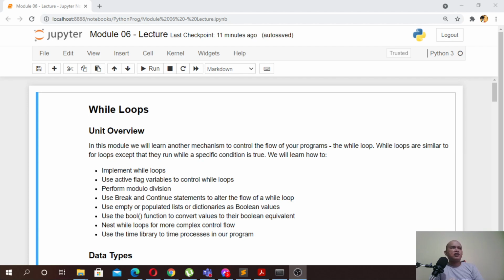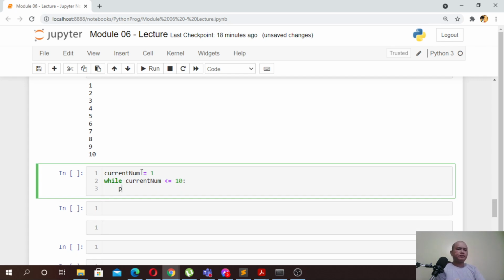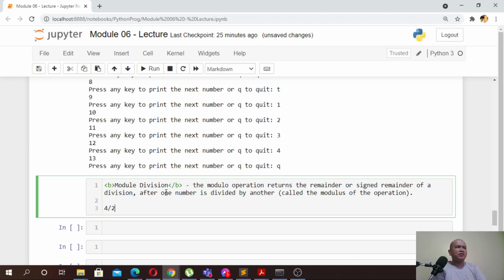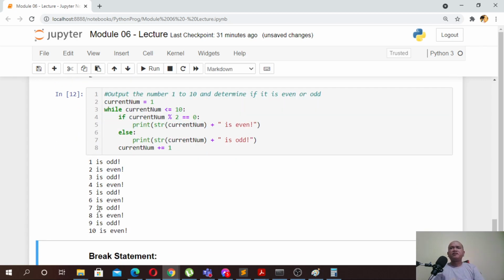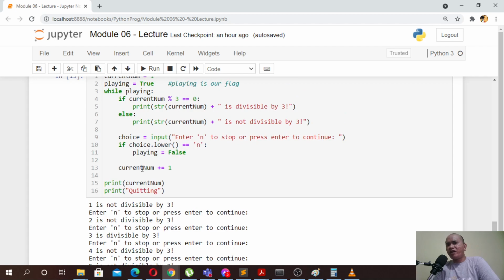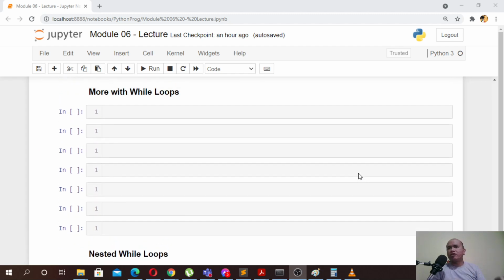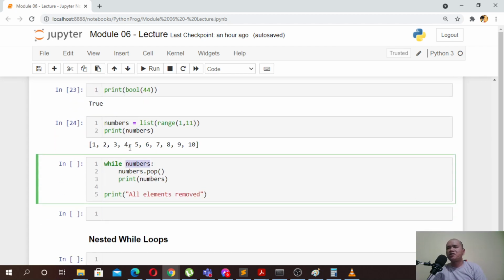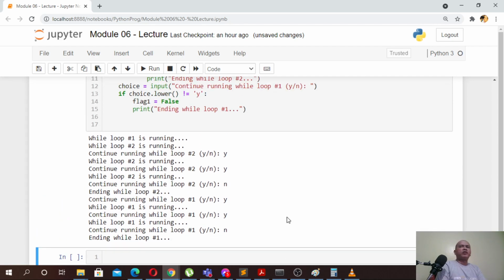Python Module 06